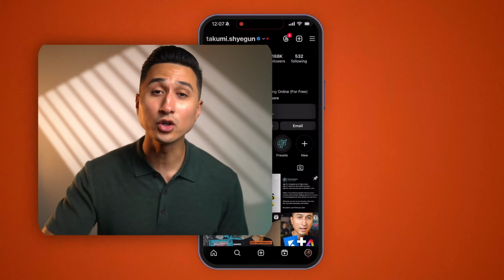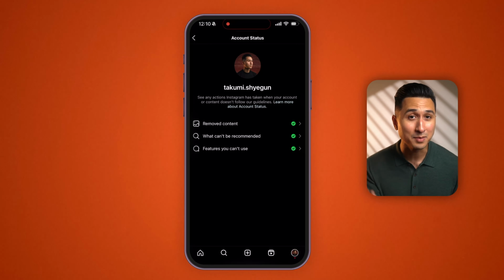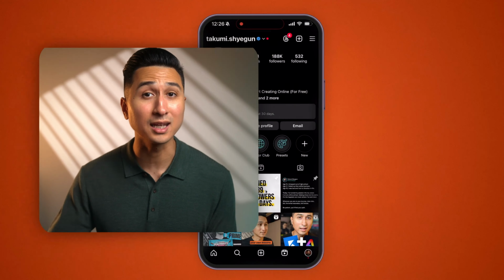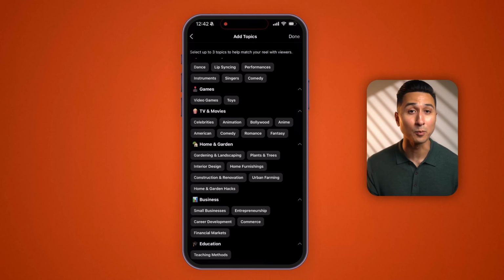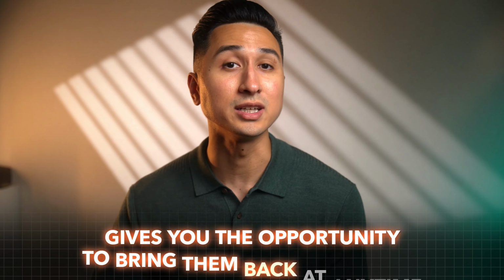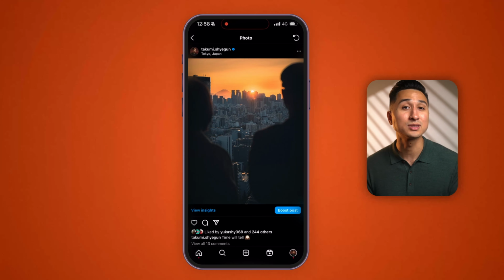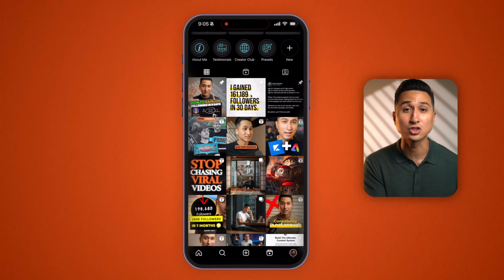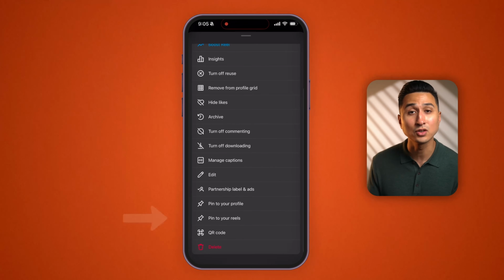7 Instagram Settings F*cking Small Accounts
In this video we will cover 7 Instagram settings that stop small accounts from growing.

👨🏼‍💻 Struggling to post content consistently?

Timestamps:
00:00 - Context
00:12 - Setting 1
00:44 - Setting 2
01:31 - Setting 3
02:27 - Setting 4
02:58 - Setting 5
03:30 - Setting 6
04:24 - Setting 7